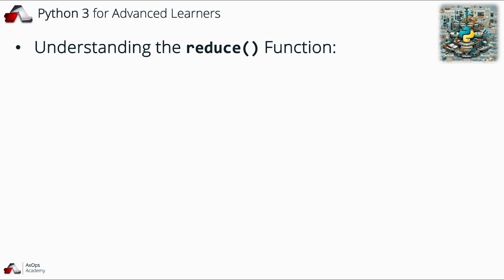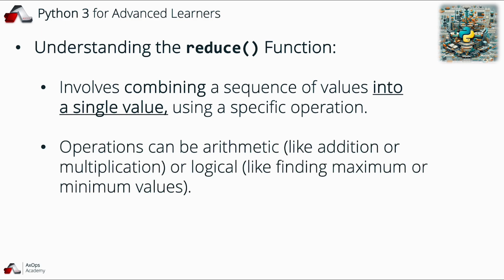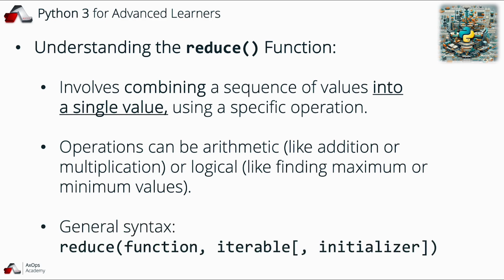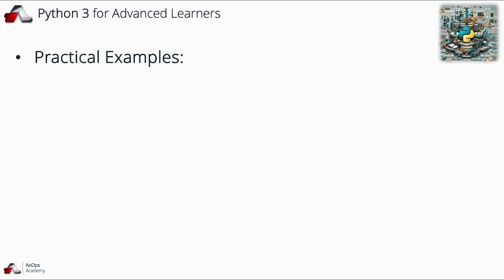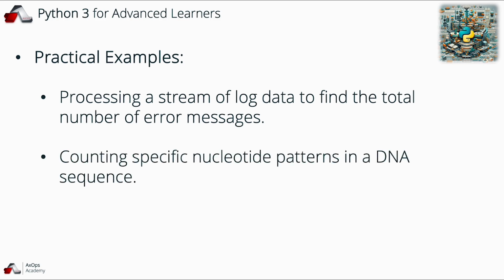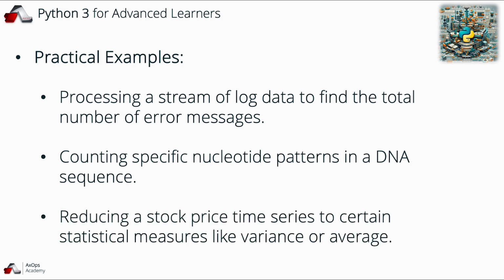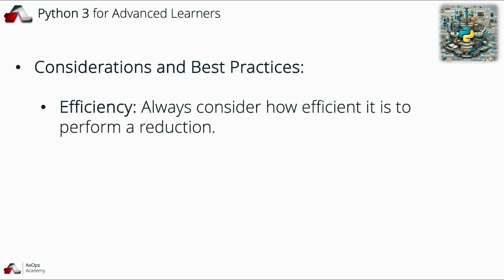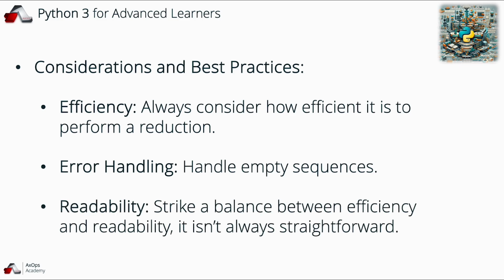4.3 - Summarizing Data with reduce() | Advanced Python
In this video lecture, we explore the concept of reduction in Python, a powerful tool for summarizing and processing collections of data.

Reduction can be understood as the process of combining elements of a collection using a specific operation to yield a single value.

Common examples include calculating sums, products, averages, and statistical measures like variance. This concept finds practical application in areas such as streaming log processing, genome pattern recognition, and stock price anomaly detection.

- Reach
- Engagement

👊 With seemingly small actions such as:
- etc